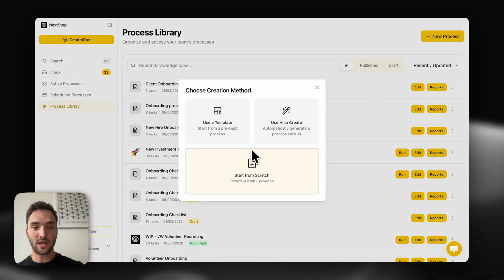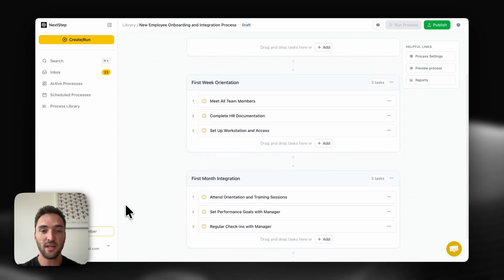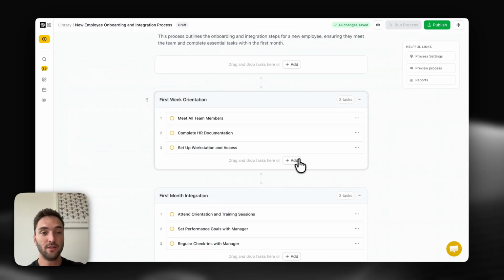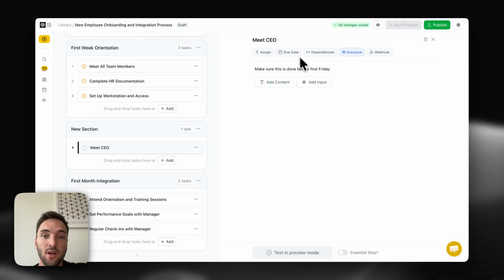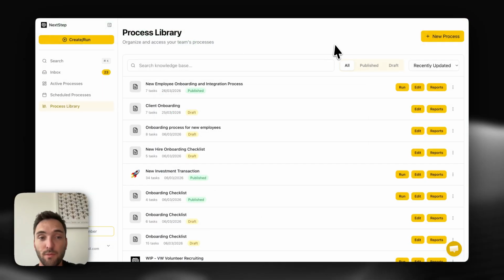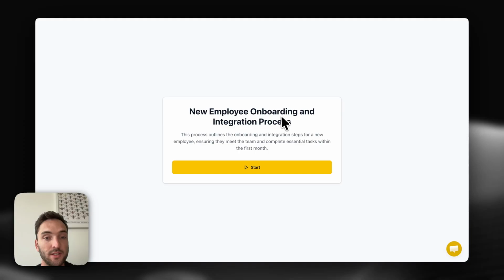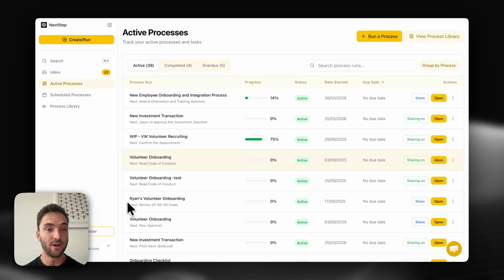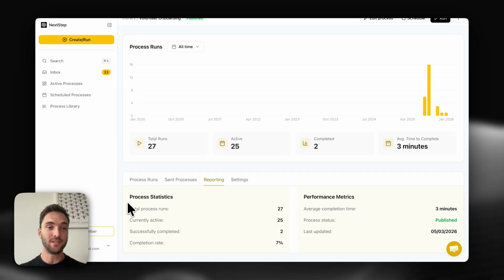NextStep Lifetime Deal : SOPs, Workflows & Tracking Easily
Managing work across different tools can get confusing fast. Important steps often get missed or forgotten. Teams need a simple way to follow clear processes. NextStep helps turn tasks into step-by-step workflows. It keeps everything organized in one place.

✅ Wait a few moments for a discount pop-up to appear.
✅ Continue using the same email throughout the process.
✅ Please note: This discount is available for new users only.

00:00 Introduction
00:25 The Problem
00:55 What NextStep Does
01:40 Creating a Process
02:30 Running the Process
03:20 Scheduling & Automation
04:10 Tracking Progress
04:50 Sharing & Collaboration
05:15 Wrap Up